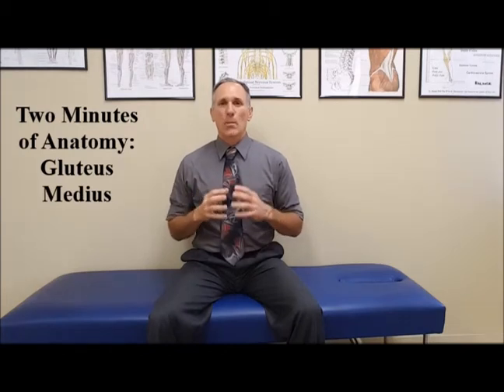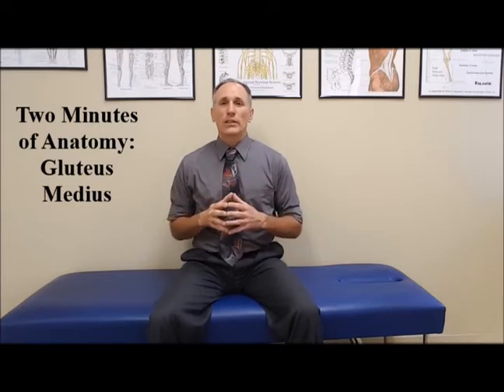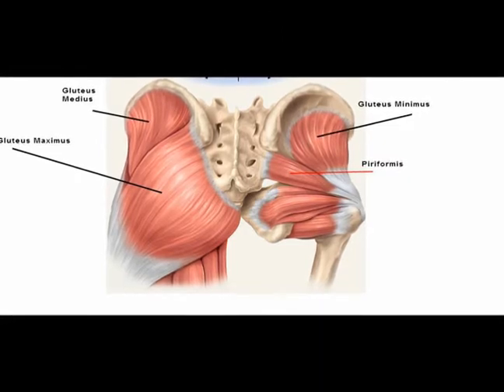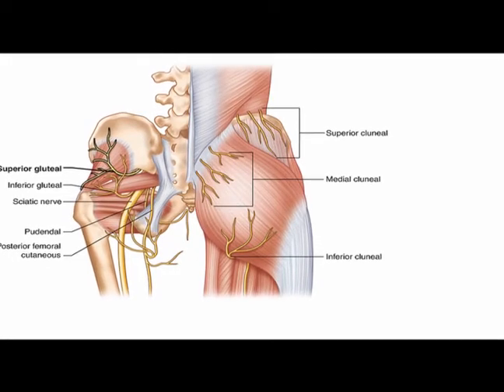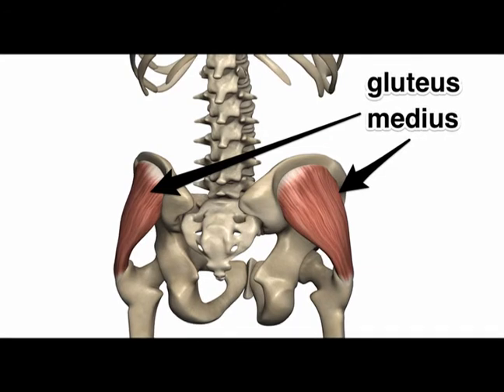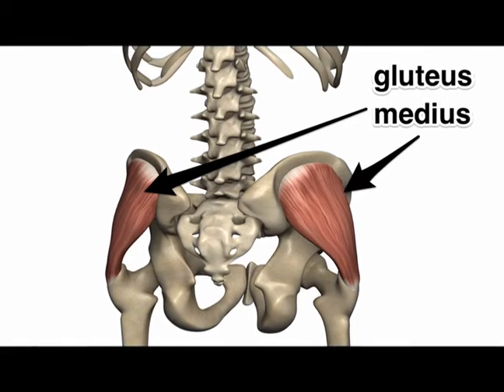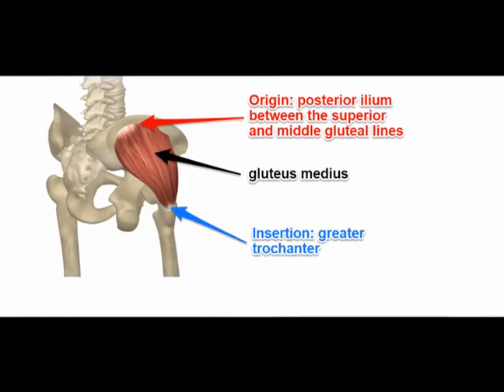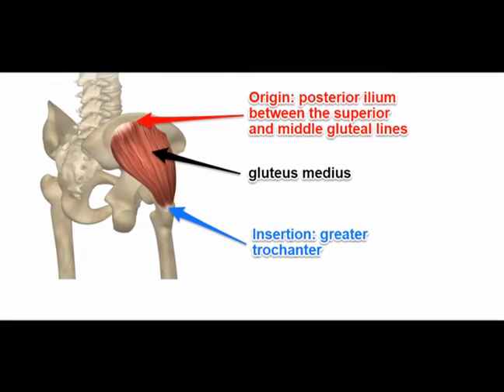Two Minutes of Anatomy: Gluteus Medius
Gluteus Medius:
Gluteal Muscle
Core Muscle
Deep to gluteus maximus.
Origin: Gluteal surface of Ilium.
Insertion: Lateral aspect of greater trochanter.
Innervation: Superior Gluteal Nerve (L4, L5 & S1)
Actions:  Hip abduction. Assists in thigh external rotation when the hip is extended. Most Importantly - Maintaining a stable (level) pelvis while standing on one leg.
Extremely important in kinetic chain & pelvic stability.
Commonly weak.

Weak gluteus medius is an intrinsic factor in formation of numerous athletic overuse injuries: Iliotibial Band Syndrome, Patello-Femoral Pain Syndrome (Runner's Knee), Proximal Hamstring Tendinopathy & Oblique Muscle Strain.